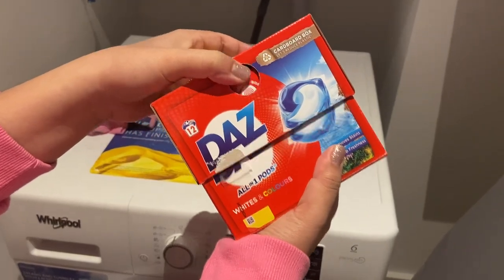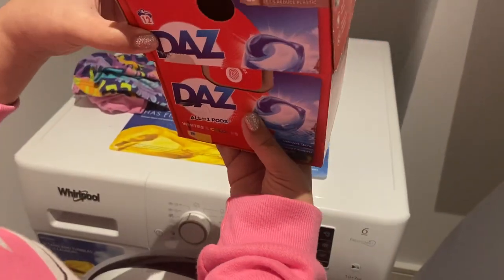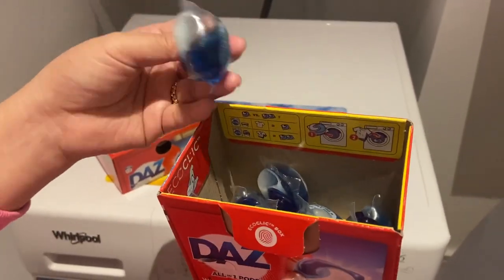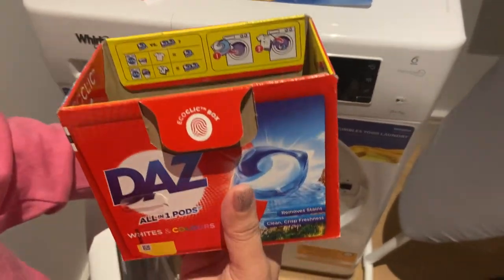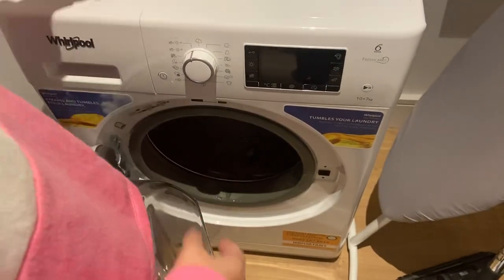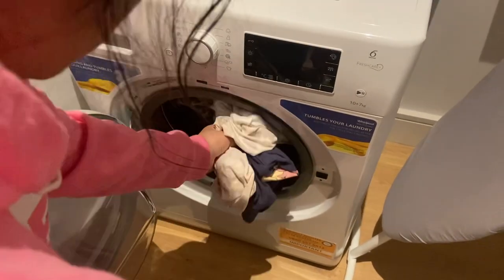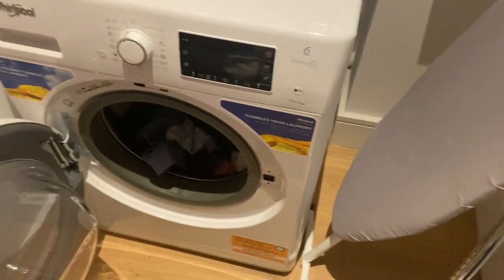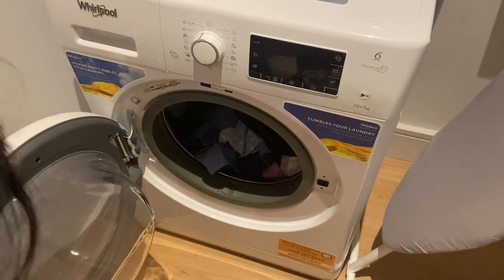How to use the Daz All in 1 Liquid Washing Pods for Automatic Washing Machine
How to use the Daz All in 1 Liquid Washing Pods for Automatic Washing Machine, Liquid Washing